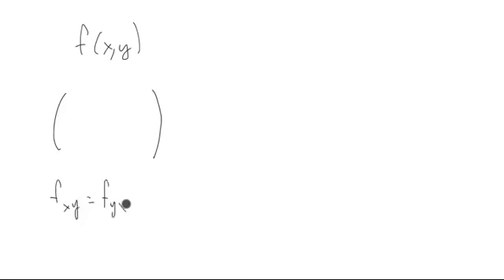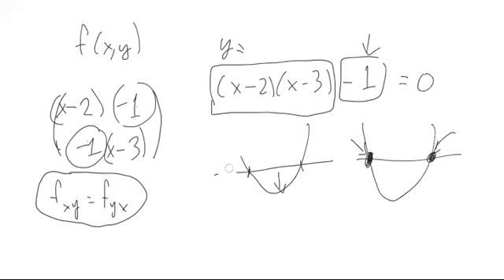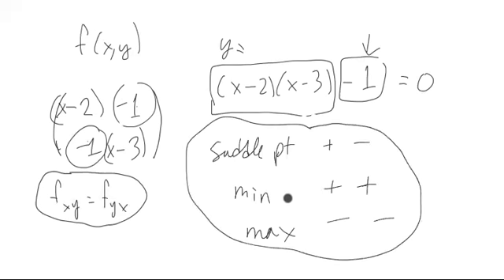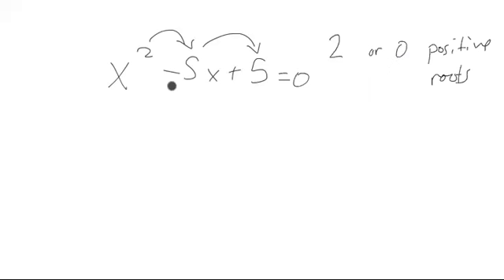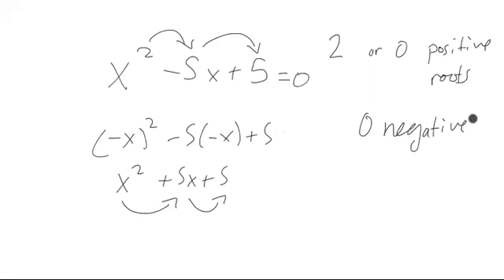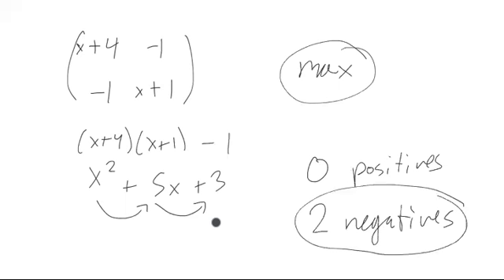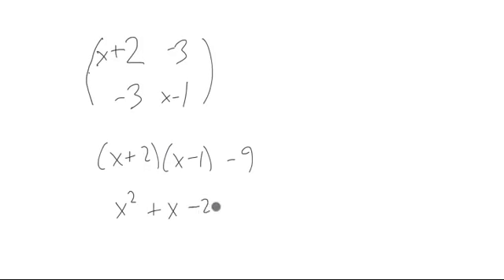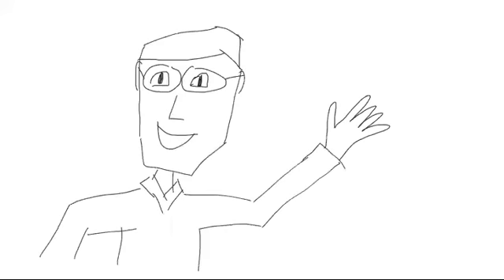Simplified Second Derivative Test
Use Descartes' Rule of Signs and x*I-Hessian in order to determine whether a critical point gives a maximum or minimum.